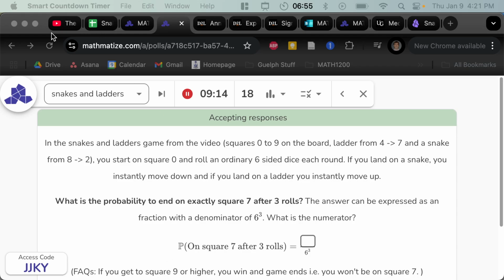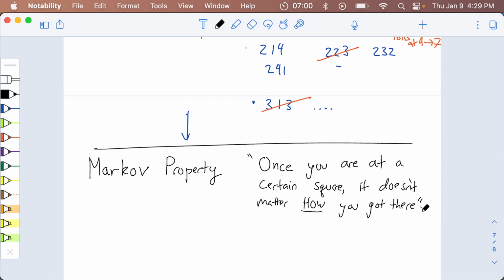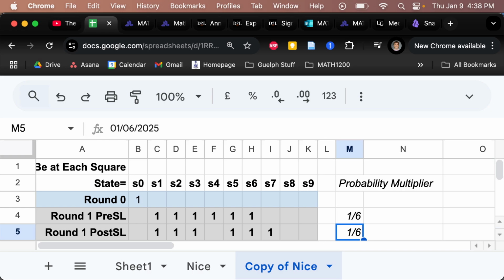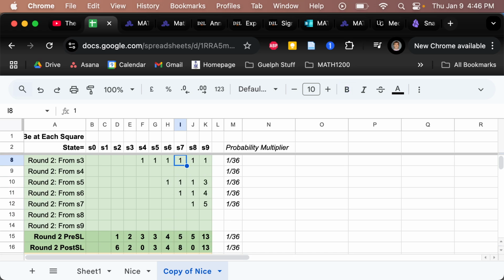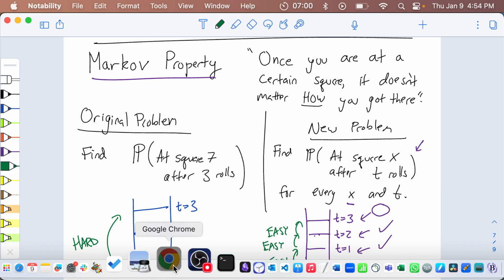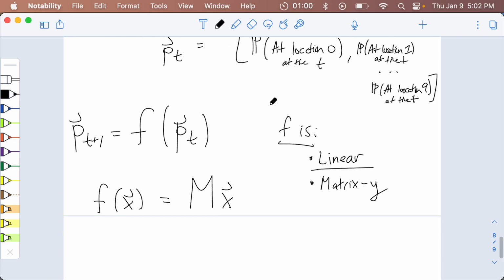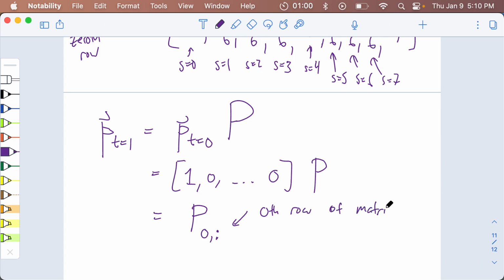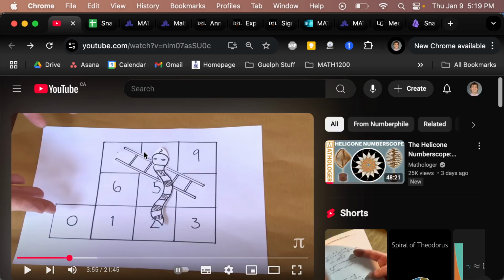Intro to Reinforcement Learning Example 1: Snakes and Ladders